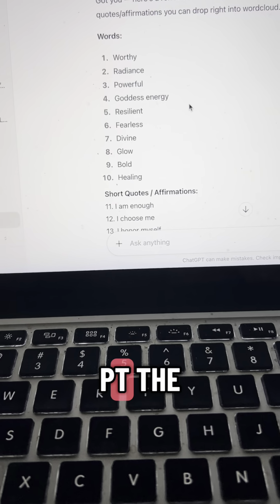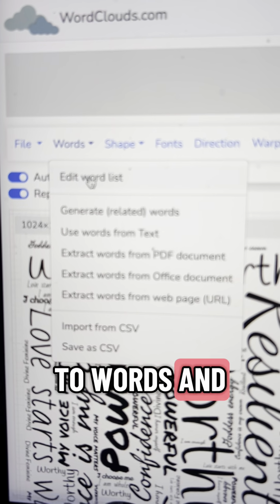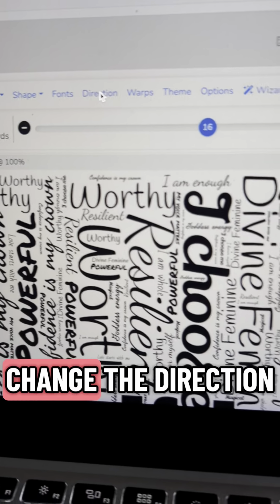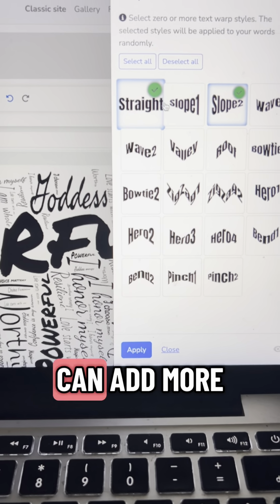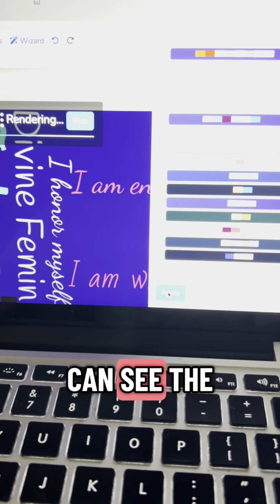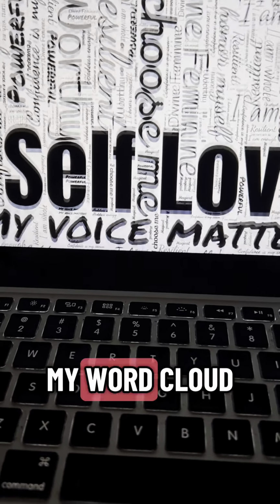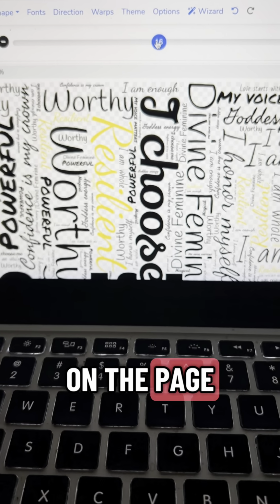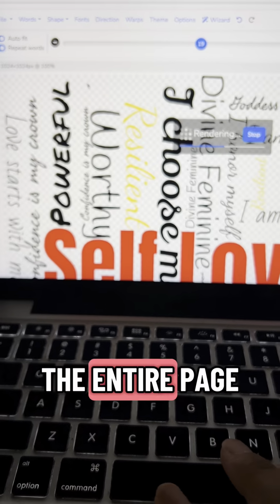How To Create A Word Cloud | QUICK & EASY DIY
This is a quick and easy tutorial on how I create the word clouds for the inserts of my composition notebooks